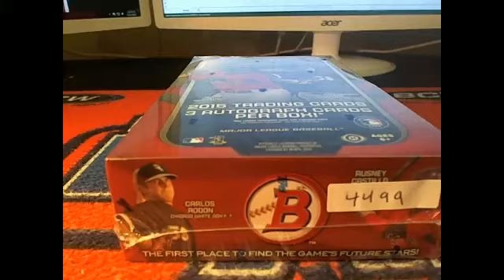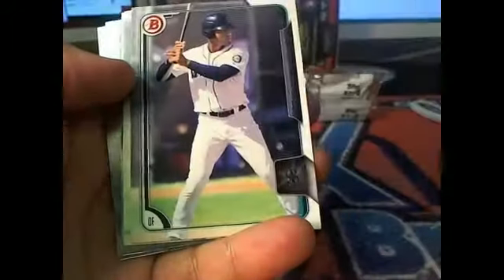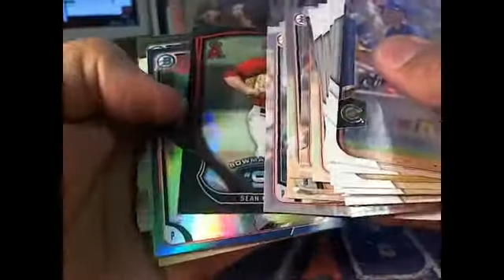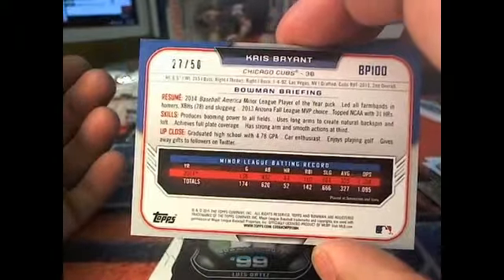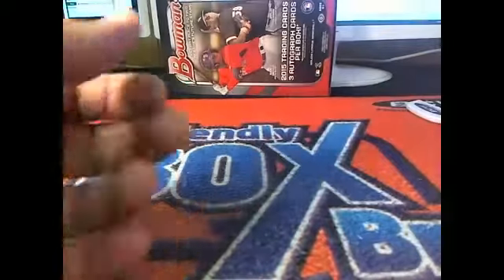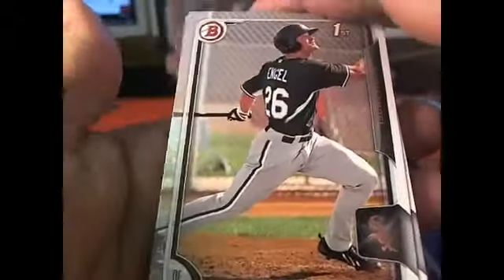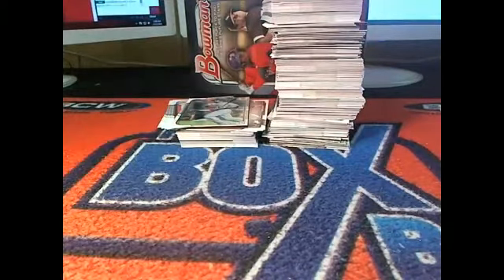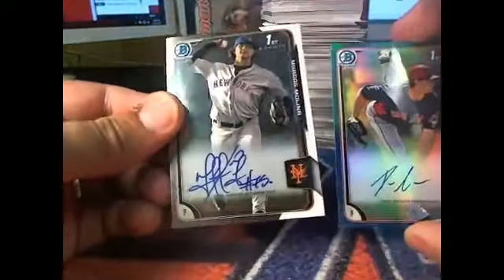Pick Your Team Break 2015 Bowman Baseball Jumbo HTA ID 4499